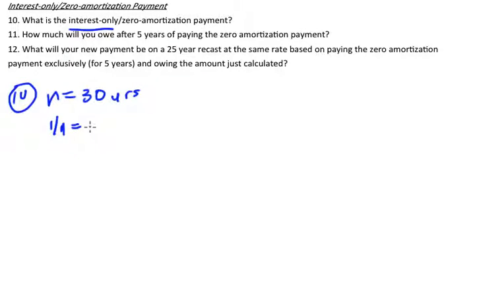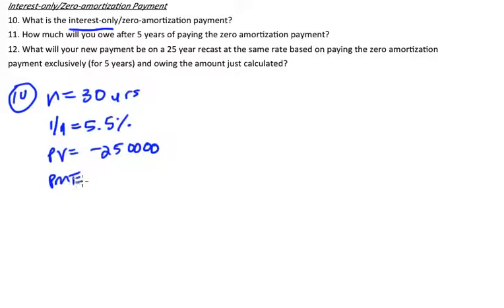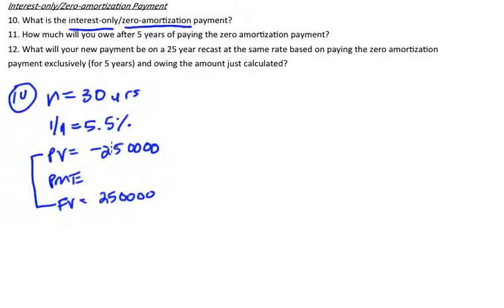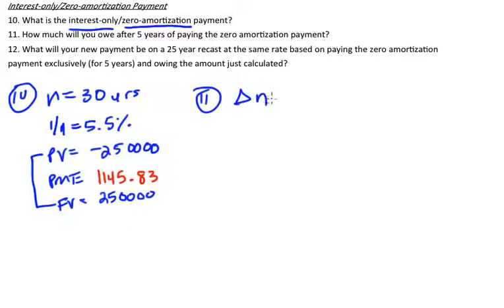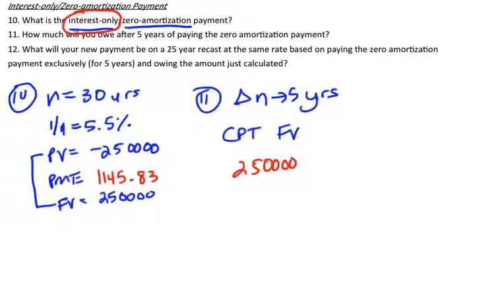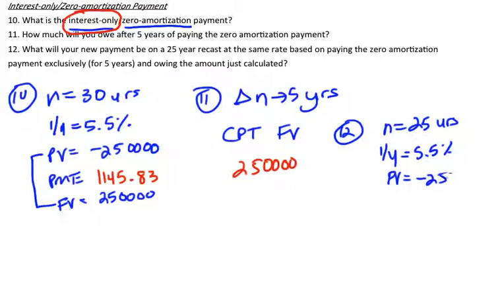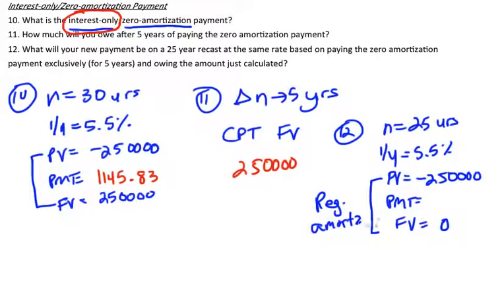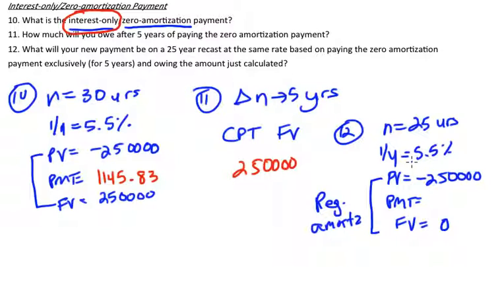6 7R #10 12 2014